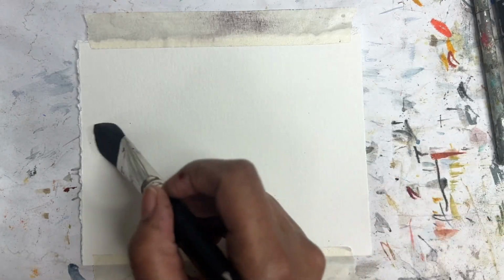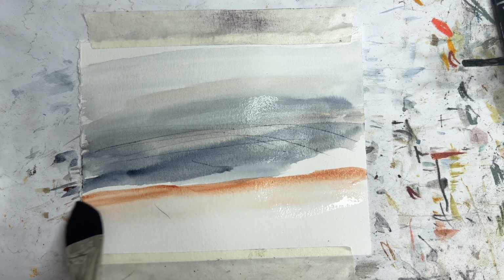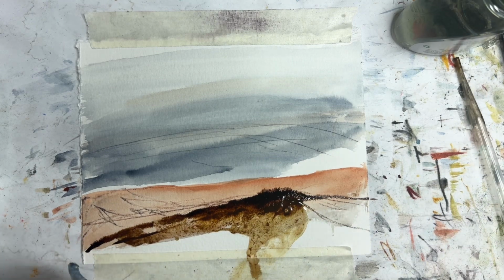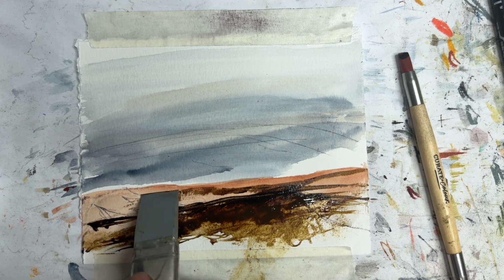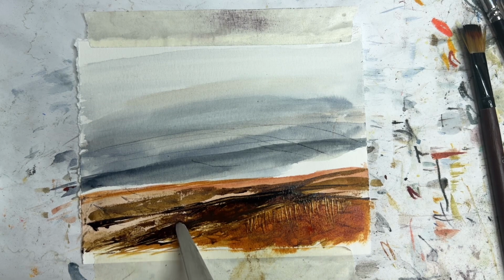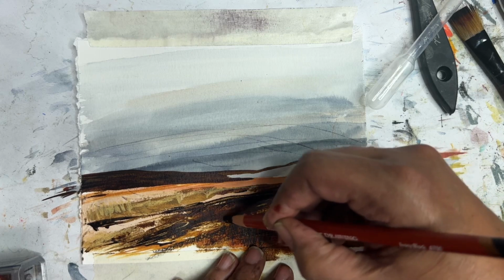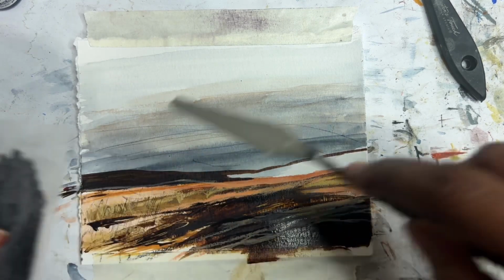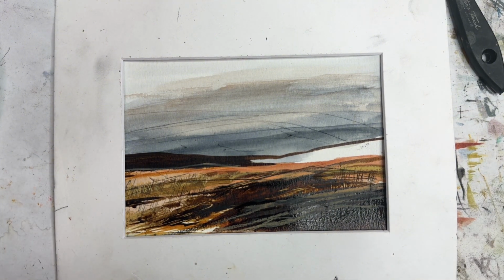Watercolor & Acrylic Ink Perfect Match or a Disaster?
Watercolor and acrylic ink—are they a perfect match or a total disaster? 🤯 These two powerful mediums offer stunning textures, bold contrasts, and endless creative possibilities when used together—but without mixing them!

From acrylic ink layering techniques to watercolor textures, I’m experimenting with different ways to use these materials in mixed media art. Watch as I test their limits, uncover the best surfaces to work on, and tackle common mistakes artists make when combining them.

👀 Will these two mediums work beautifully together, or will it be a total mess? Watch and find out!

00:00 - Intro – Watercolor & Acrylic Ink: A Perfect Match or a Disaster?
00:20 - Adding Schmincke Watercolor – Layering washes & building texture
04:10 - Adding Acrylic Ink – Creating bold details without mixing with watercolor
13:25 - Using Colored Pencils – Enhancing depth & definition
16:16 - Adding Caran D’Ache Crayons – Rich texture & highlights
18:28 - Final Thoughts – Does this mixed media technique really work?